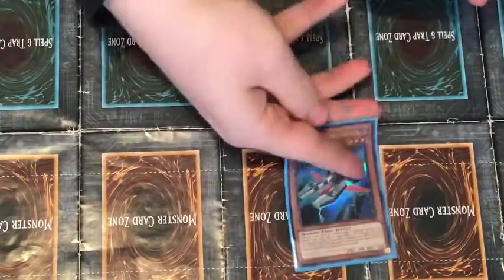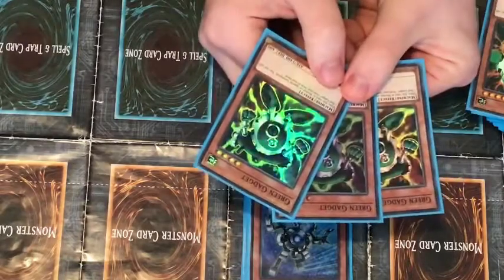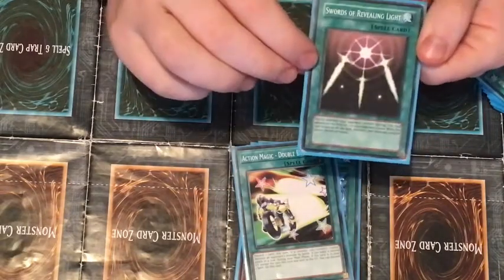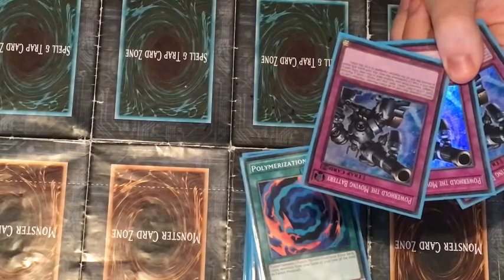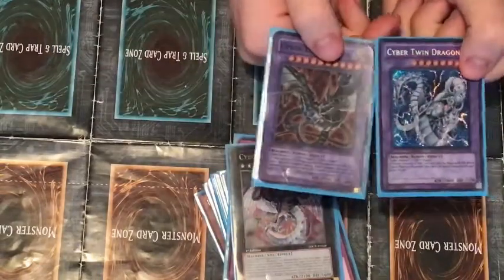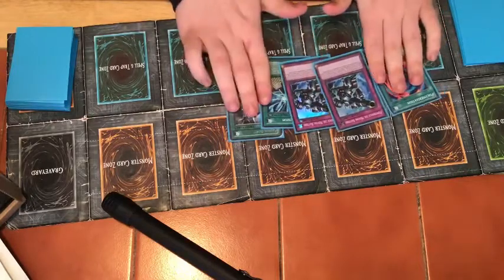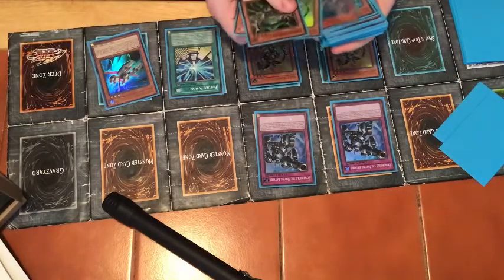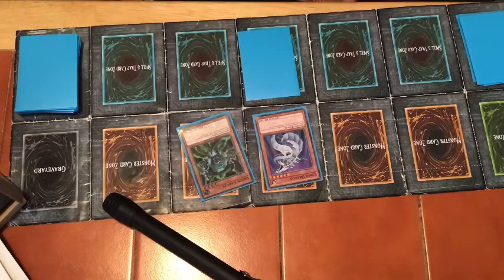Cyber Gadgets Yugioh Hybrid Deck Profile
In this video I will showcase my custom hybrid Cyber Gadget hope you enjoy, also check out my good friends Jamie Jokes thank you